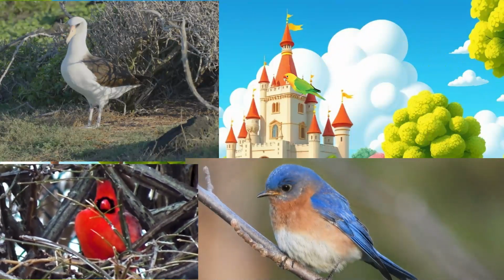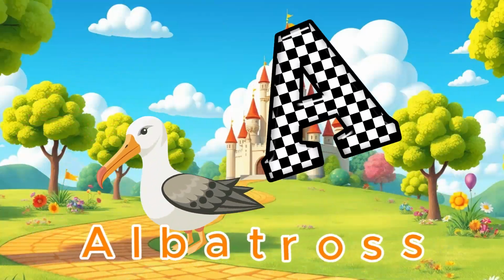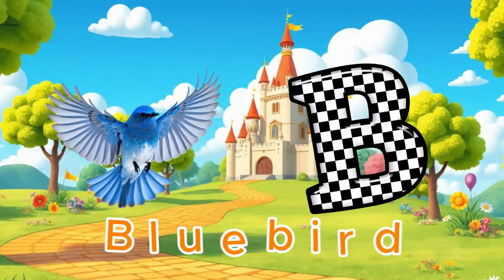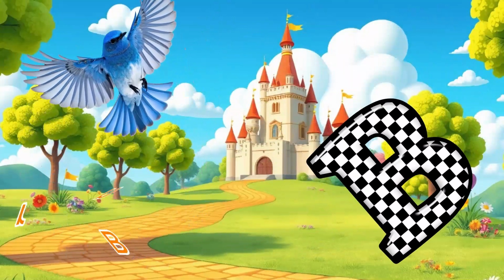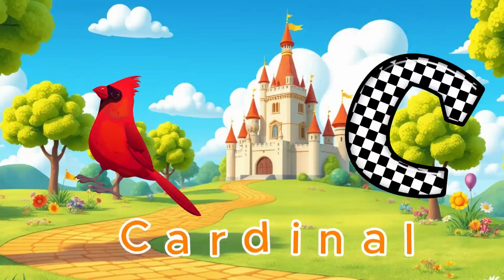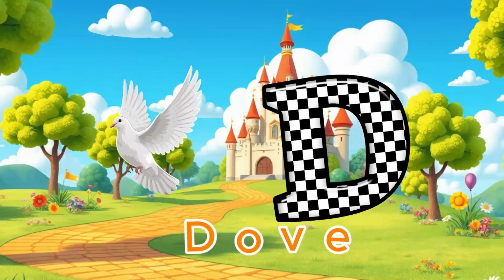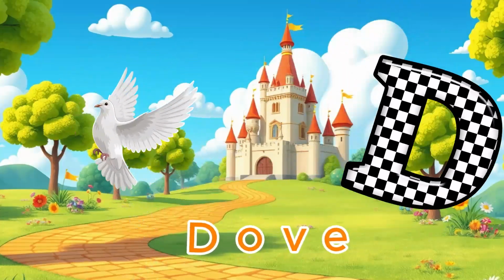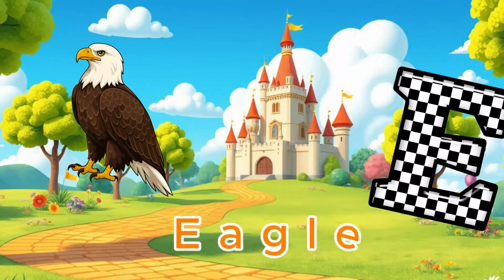💥 Happy ABC Alphabet & Color Express! Engaging Toddler Learning Songs & Preschool Fun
All aboard the Happy ABC Alphabet & Color Express! Chug into a joyful world of early learning designed specially for toddlers, preschoolers, and kindergarteners. In this delightful educational video, children will ride along with cheerful characters, catchy sing-along songs, and vibrant animations that make mastering the alphabet and bright colors an absolute adventure.

Watch your child build essential early reading skills, practice letter sounds, and explore a rainbow of vibrant colors through safe, interactive, and high-quality entertainment. Perfect for supporting early childhood development, homeschool learning, or classroom fun, this video turns everyday screen time into a wonderful developmental milestone.

If your little conductor loves riding along with our learning express, please show your support by hitting the Like button, leaving a comment below with your child's favorite letter or color, sharing this video with friends and family, and subscribing to our channel for new educational adventures every week!